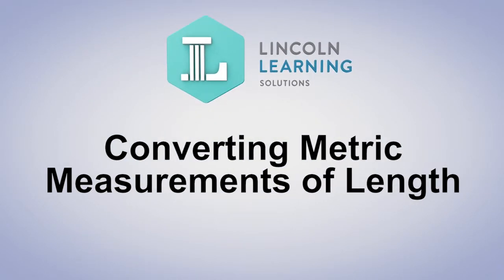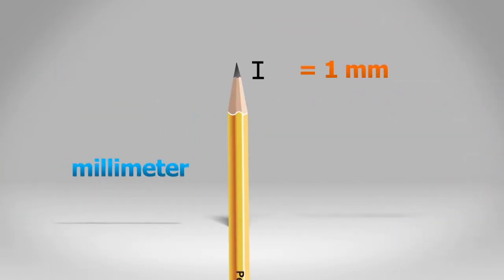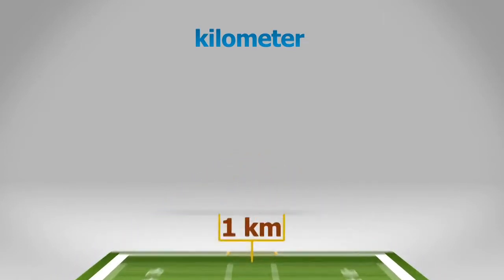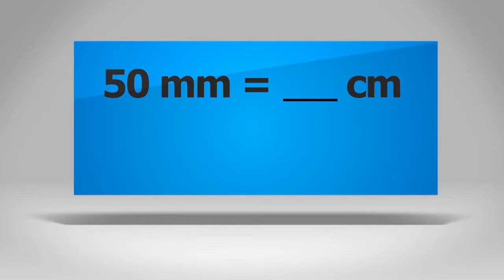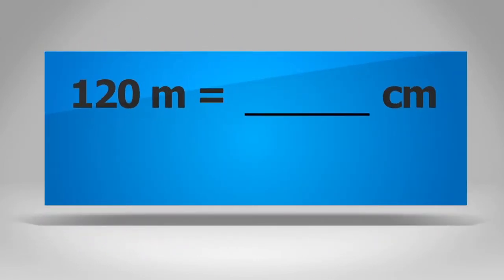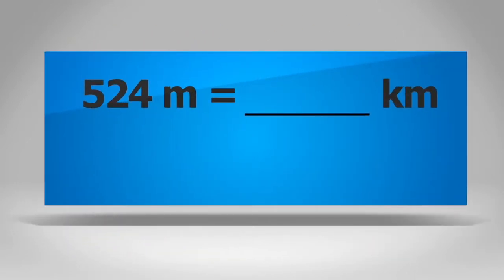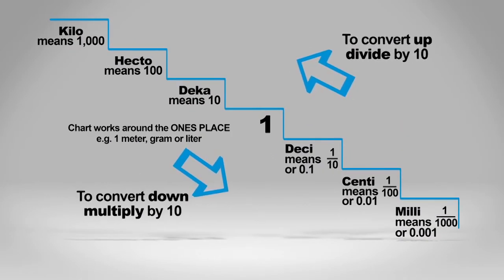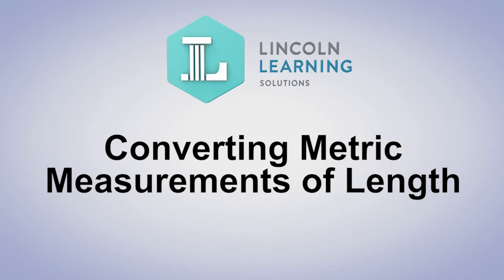Converting Metric Measurements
Converting Metric Measurements of Length explores measurements of length using the metric system.